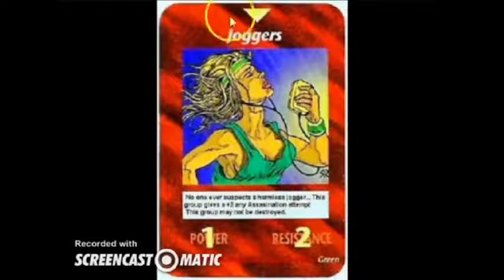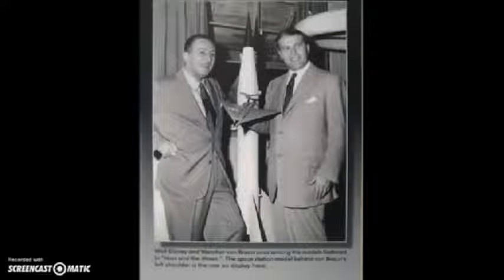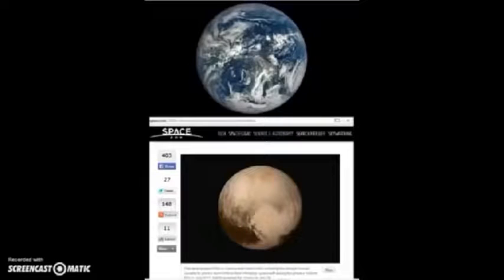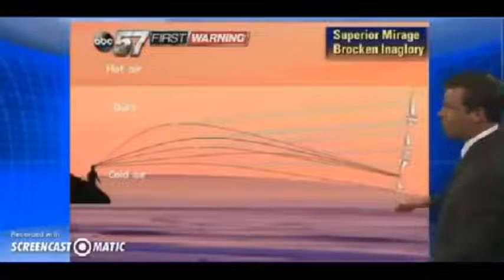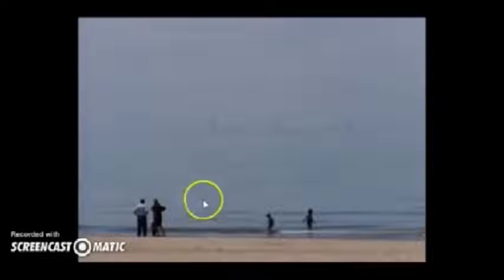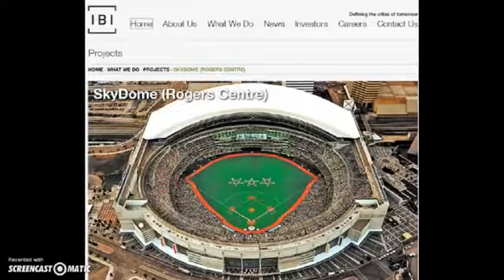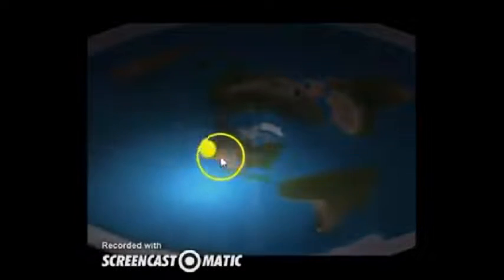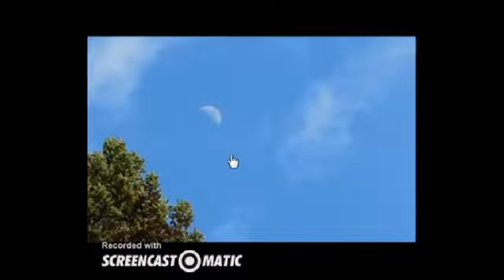Google Knows The Earth Is Flat Flat Earth Maps In Movies And TV